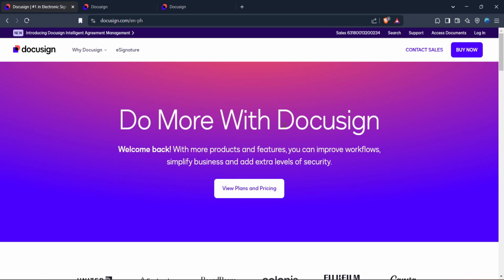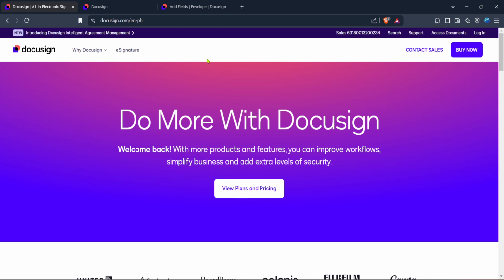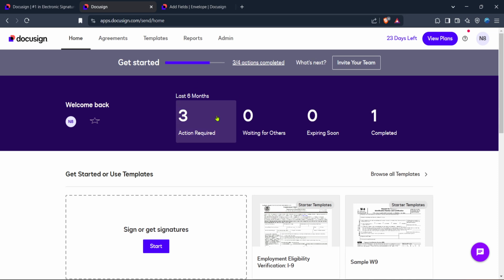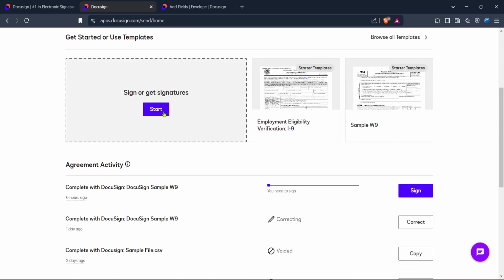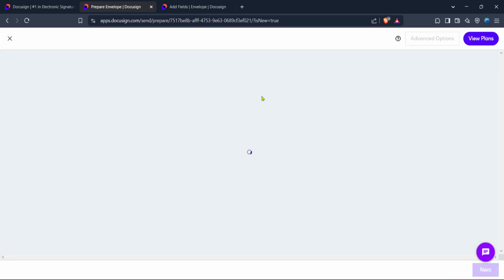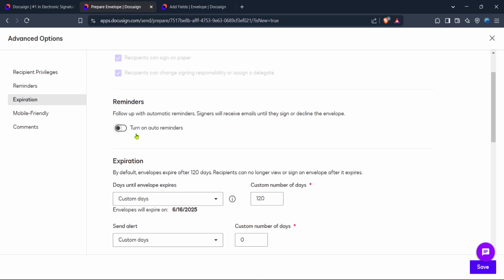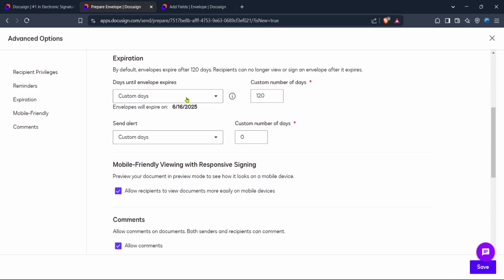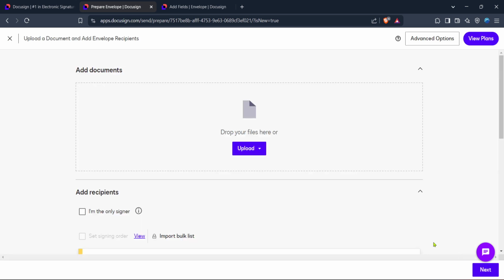How to Add and Modify the Expiration Date in Docusign (easiest Way) (Full 2025 Guide)